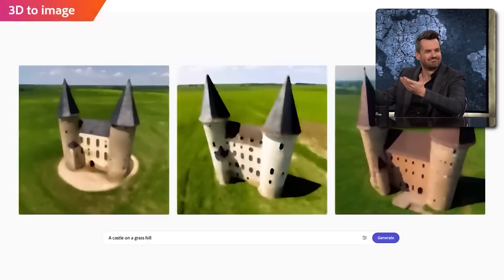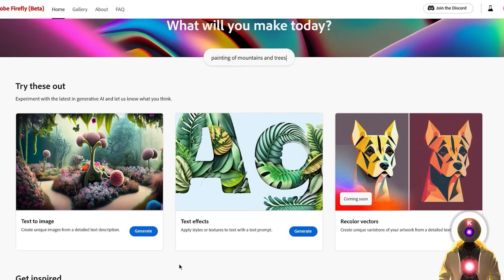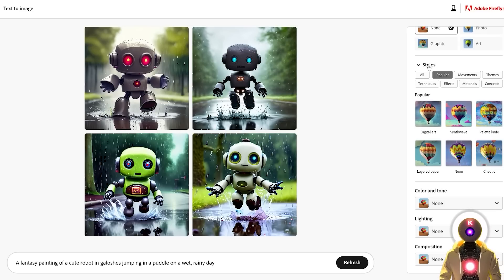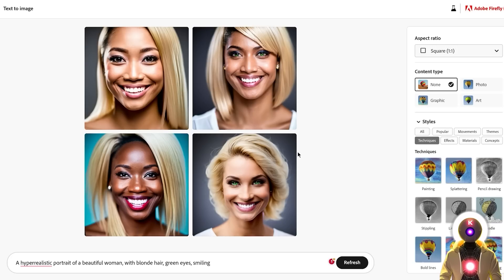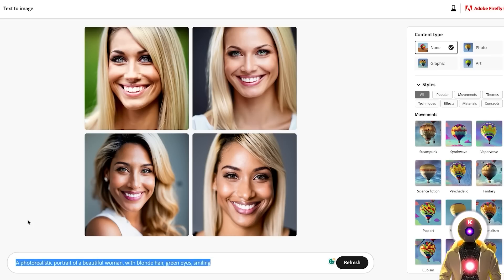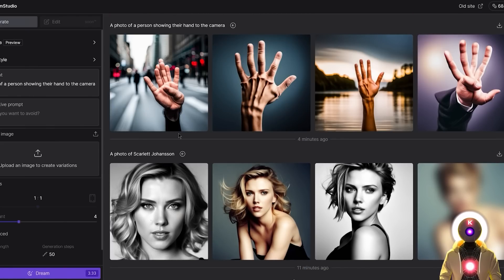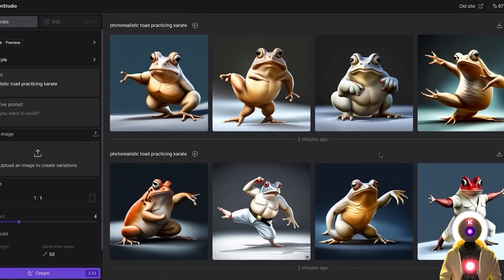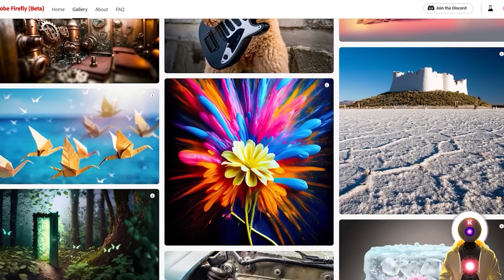Adobe Firefly & Stable Diffusion 2.2XL: Why Open Source MATTERS!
Adobe Firefly AI, the new ai tool suite from Adobe was recently released and I got to try it out myself. So how does it compares to the 2.2XL beta model of Stable Diffusion? In this video, I'm gonna show you what Adobe Firefly can do, the text-to-image generation, and the text effects tool and I'll also show you why it's important that the ai community need to keep working on our own open-source tools...

Special thanks to Royal Emperor:
- Totoro